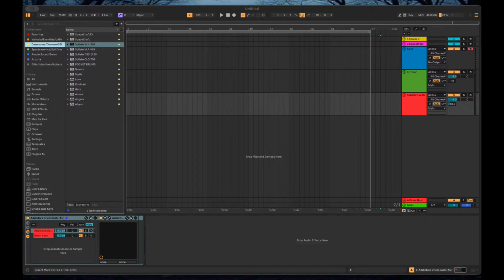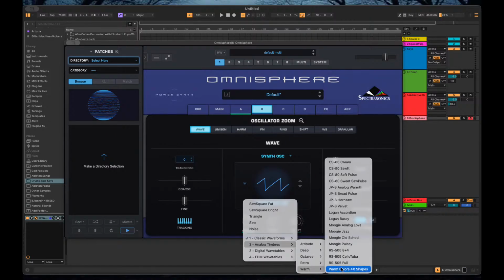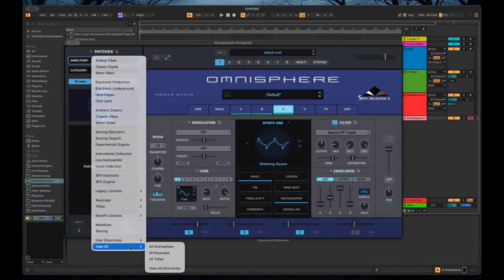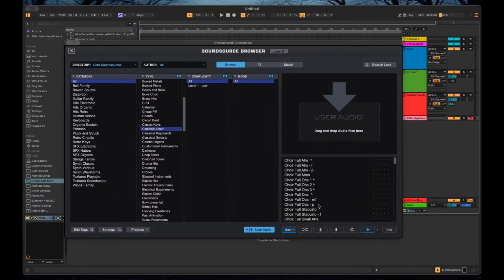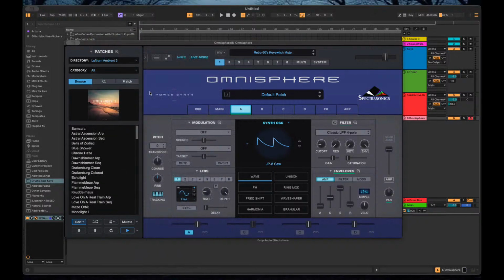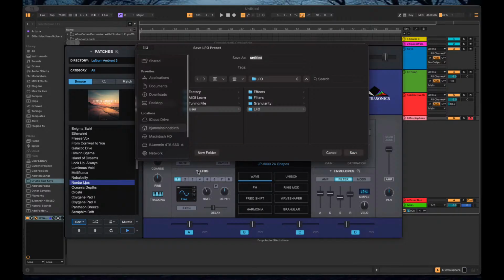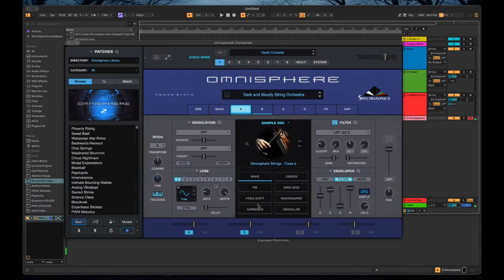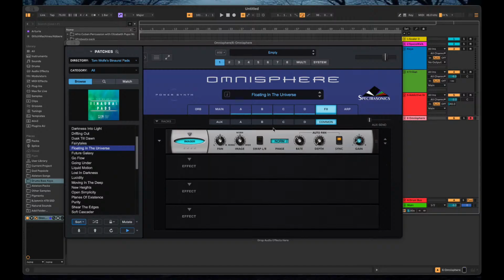Trying to build my on presets in Omnisphere 3 (not sound designer)